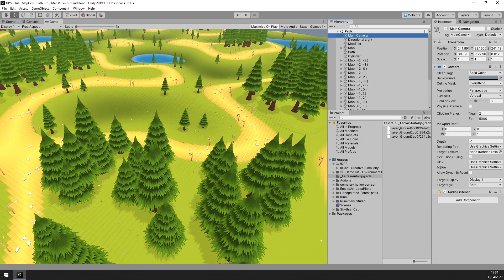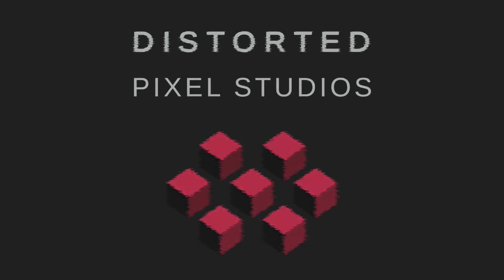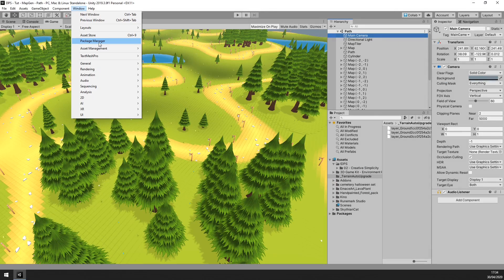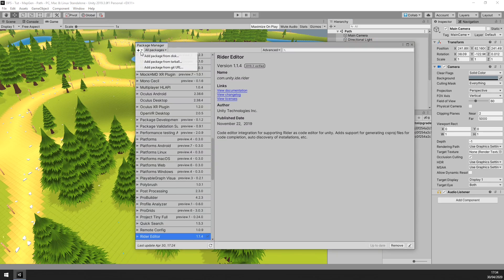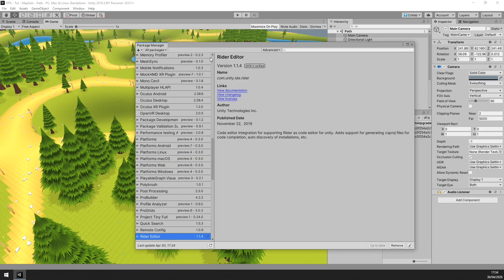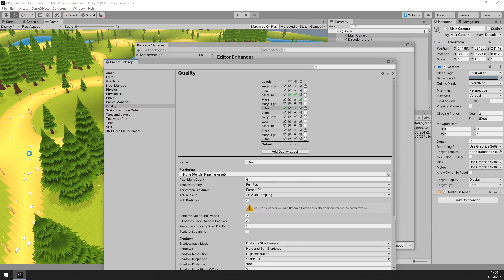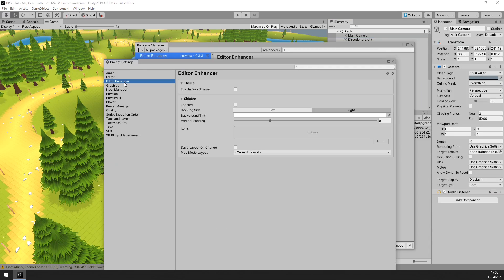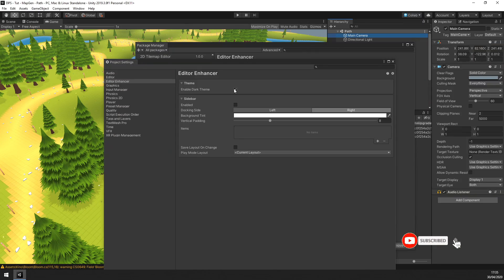Unity Dark Mode for Free / 2020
In this video we show you how to enable Dark Mode Legally without costing a single cent!

This video is part of our "1 Minute Unity Tips & Tricks" series where we show you exactly what you want to know.

If you get an error while adding the URL, remember to install GIT first as requested by the editor.

SUPPORT GREAT CONTENT
$3 = Coffee with Perks (You can even get 1-on-1 unity support here)